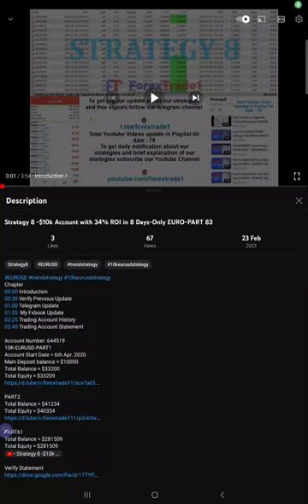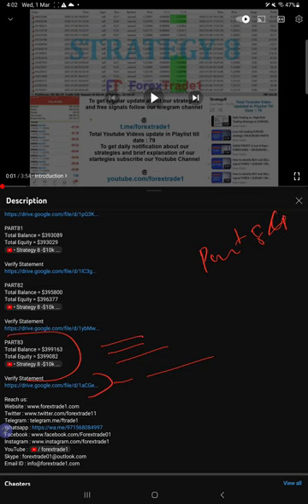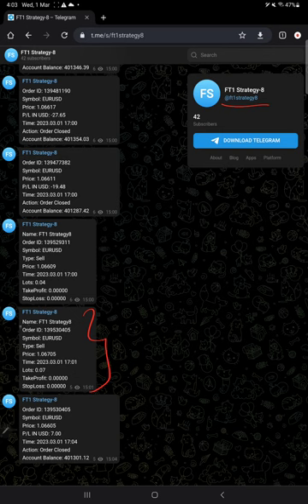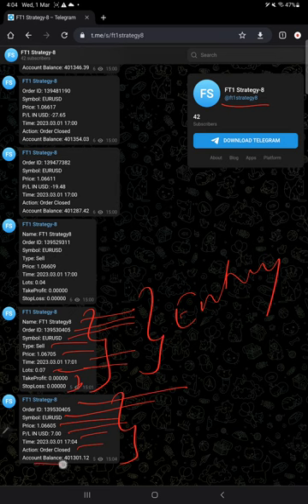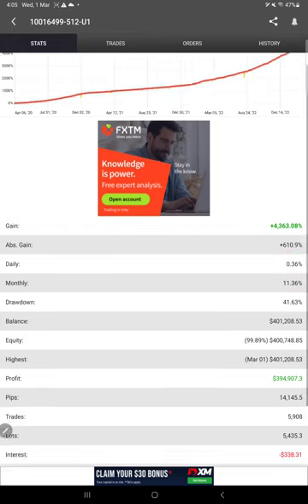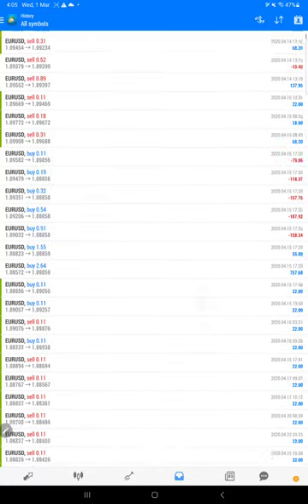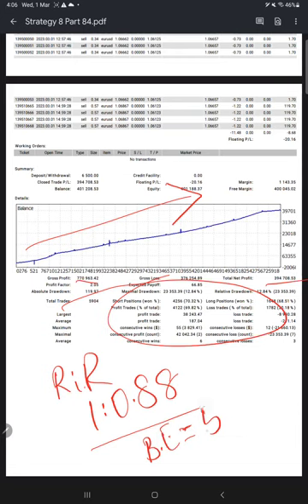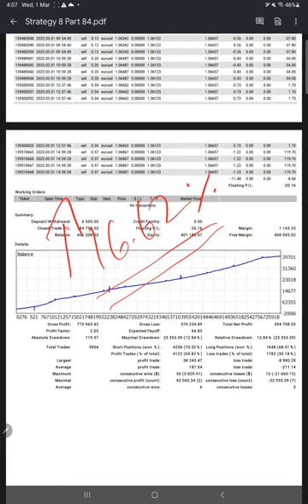Strategy 8 -$10k Account with 21% ROI in 6 Days-Only EURO-PART 84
Chapter
00:00 Introduction
00:30 Verify Previous Update
01:05 Telegram Update
02:35  My Fxbook Update
03:20 Trading Account History
03:50 Trading Account Statement